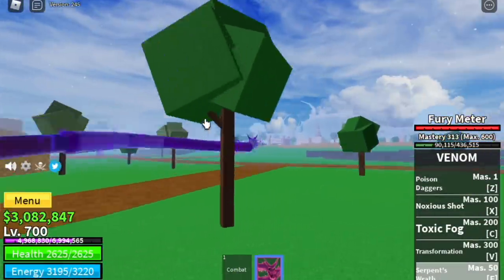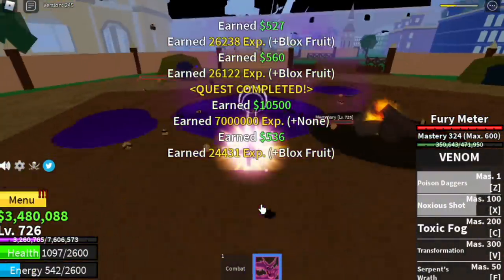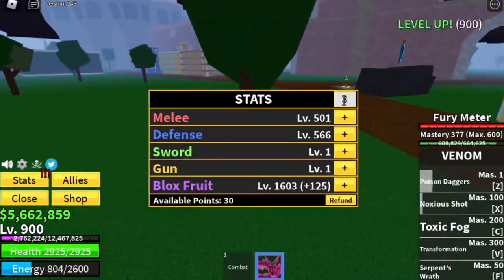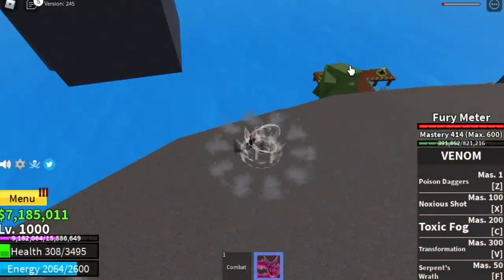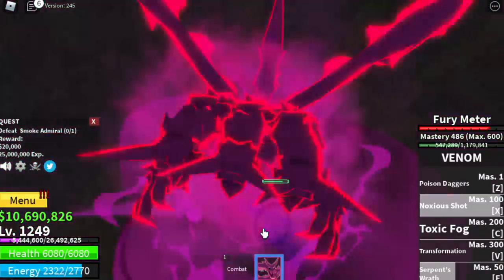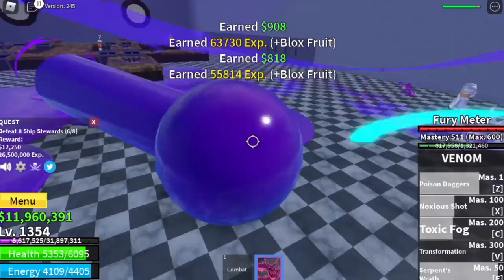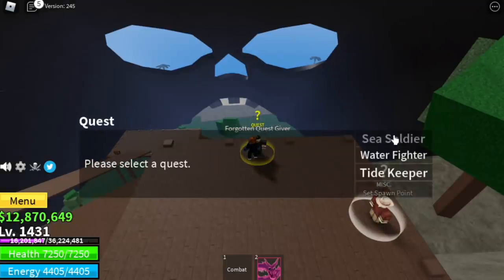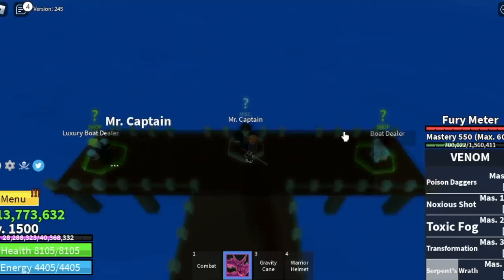Noob LVL1 gets VENOM FRUIT reach 3rd SEA(700-1500) in BLOX FRUITS